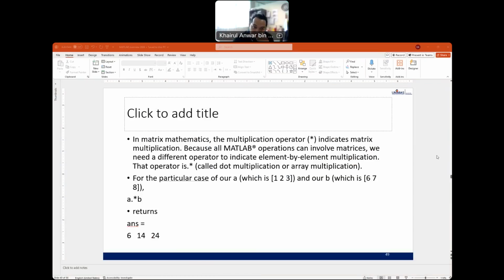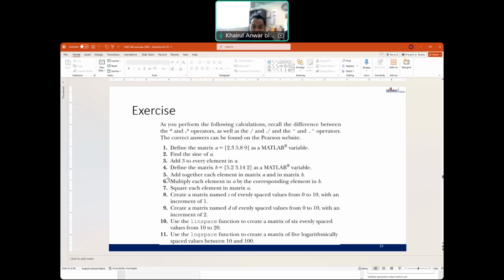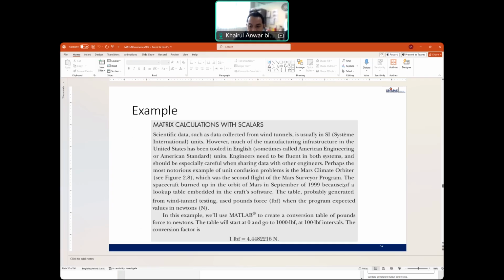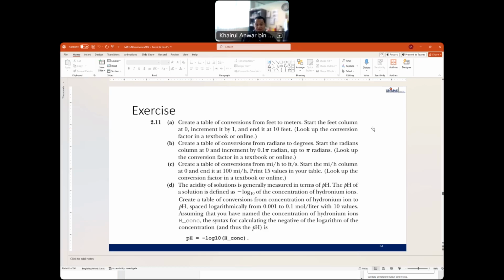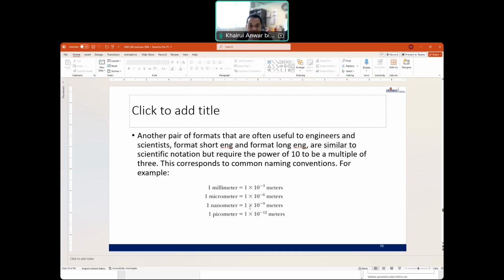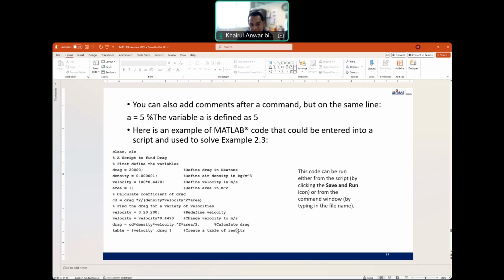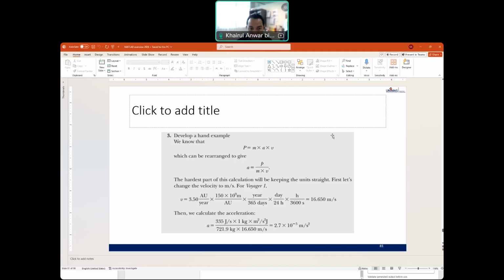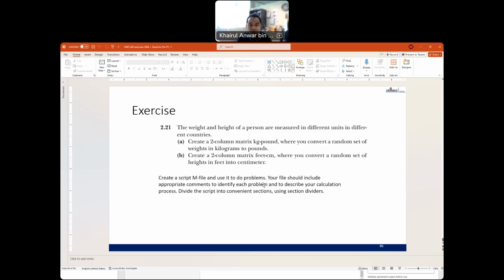MATLAB matrices and script file